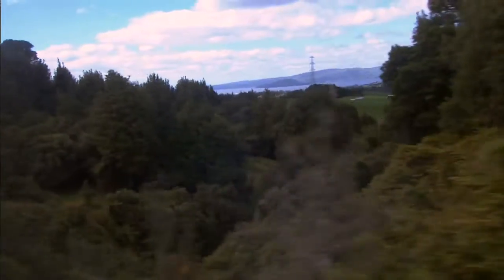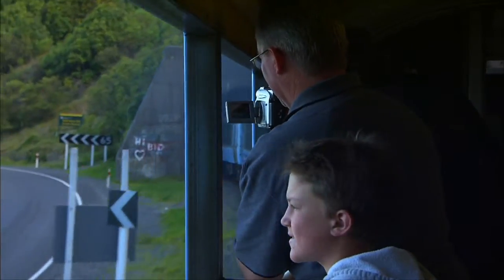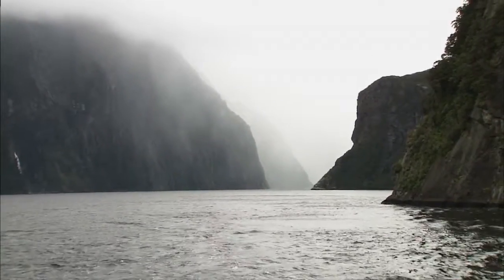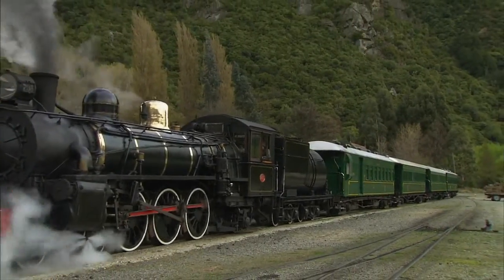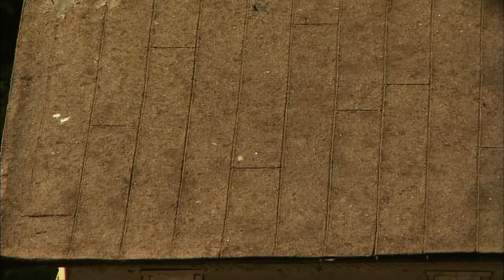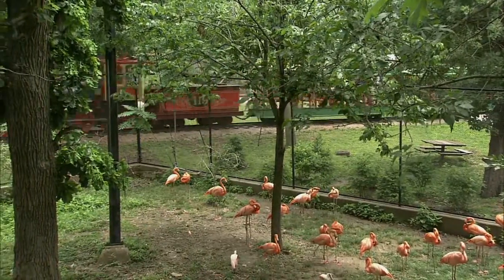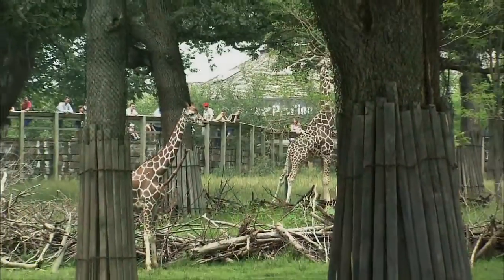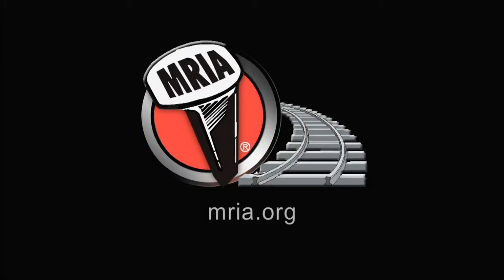Tracks Ahead - Trains of New Zealand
Tracks Ahead visits one of the most beautiful countries in the world,

as we ride by rail through the north and south Islands of New Zealand.

Visit with a man who puts good use to cast-off items in his garden railroad, meet an artist who puts beauty to paper, and look in on the Omaha Zoo, where you will find an unusual stream powered attraction.